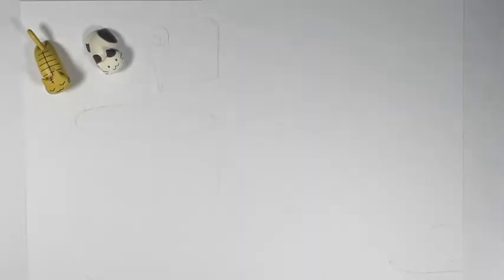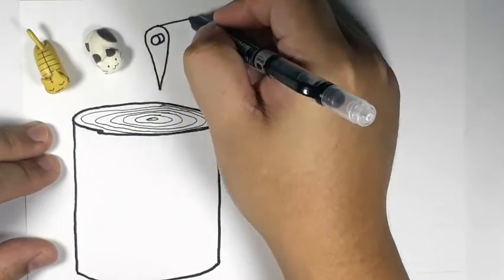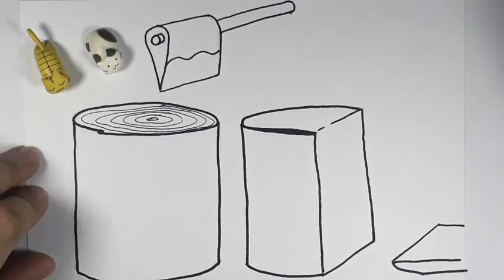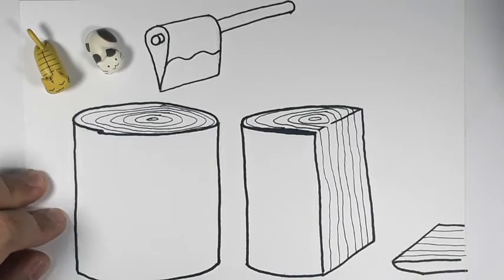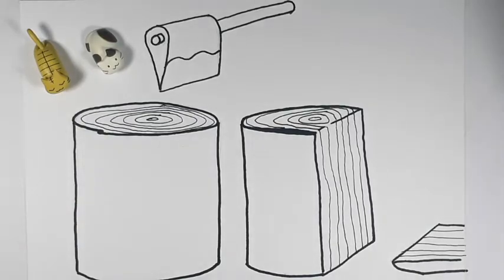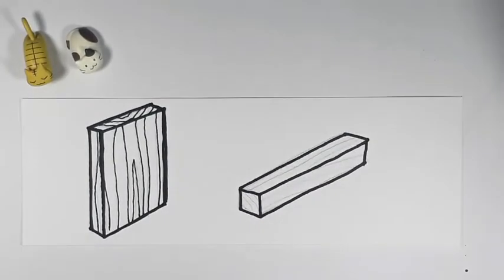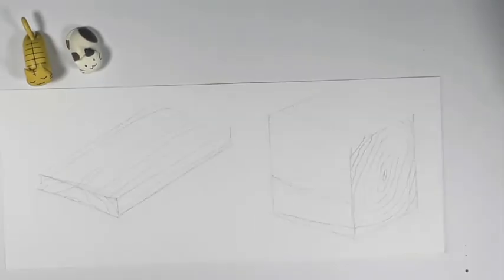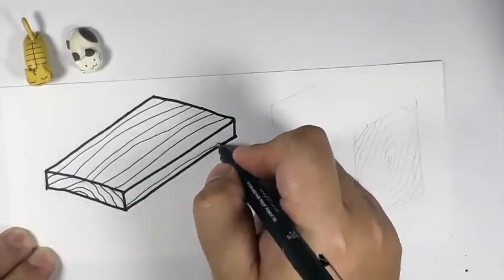huntinfowabbits Episode 2: How Wood Grains Behave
Here I explain how wood grains typically behave on a piece of lumber.  I hope this will help you figure out where and how to organize your wood grains so you can better draw convincing wooden objects.